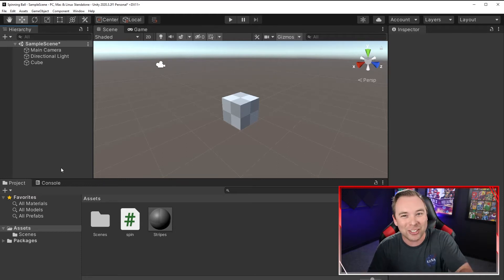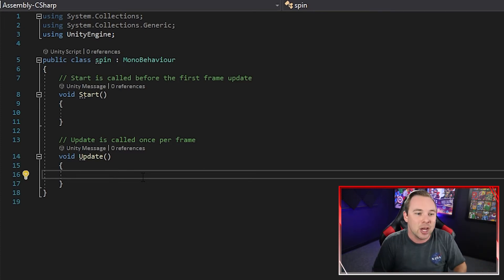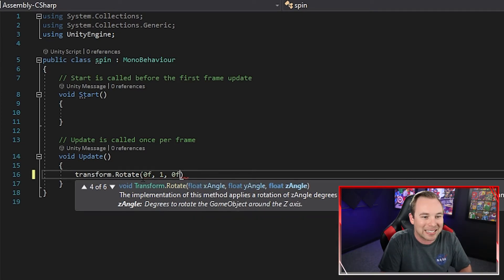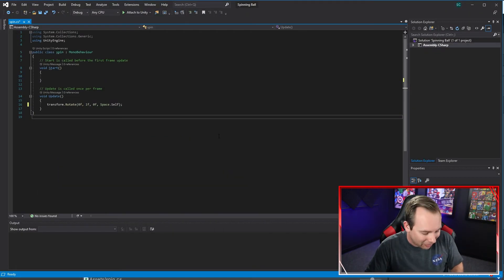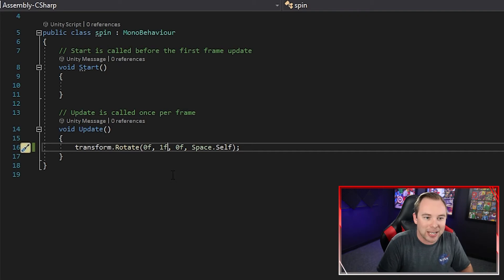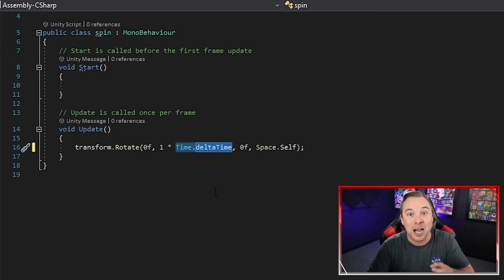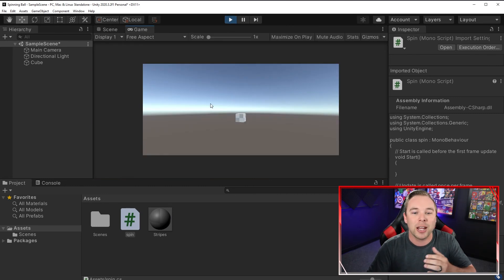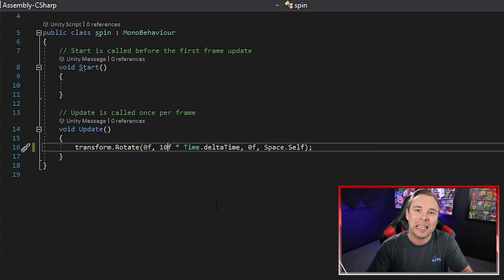How to make something spin in Unity | Unity 3D tutorial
Spinning or rotating an object can be done in 1 line of code! We show you how to do it.